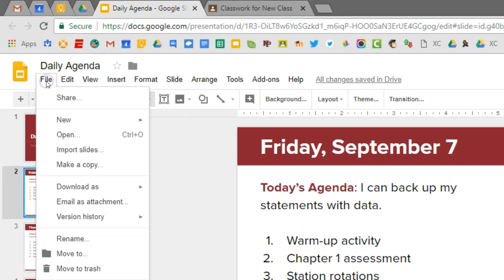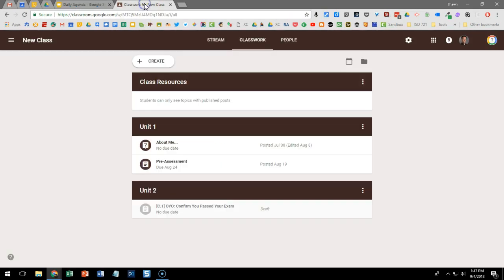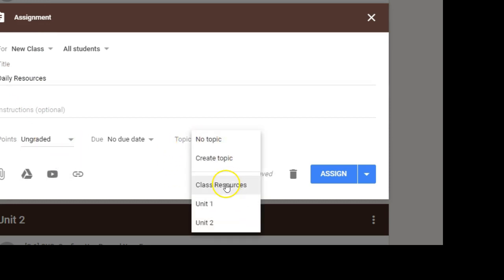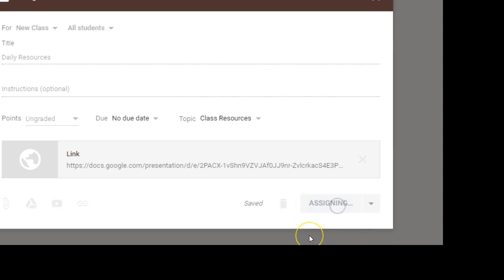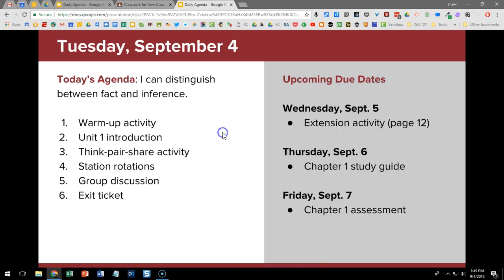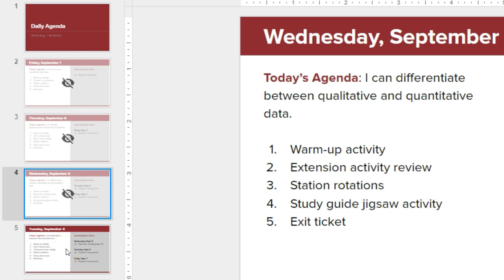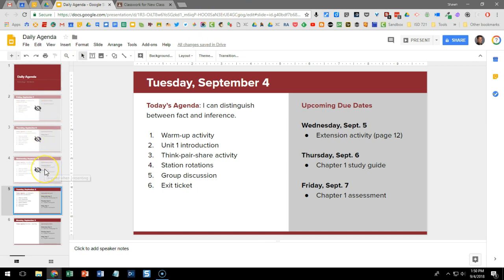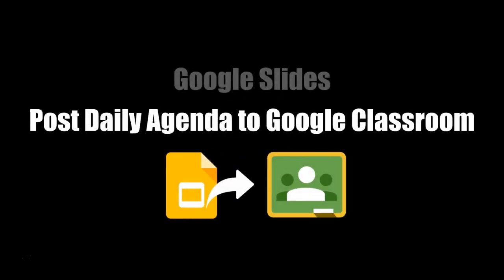Google Slides: Daily Agenda